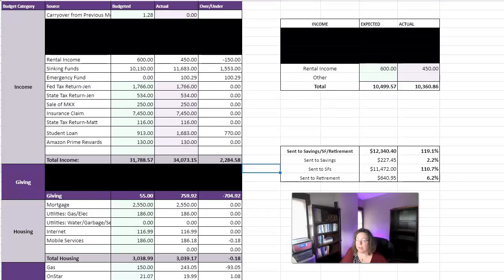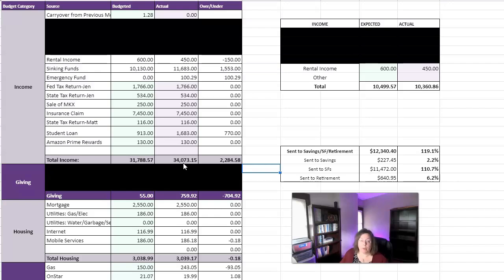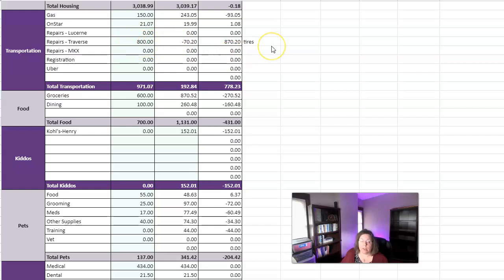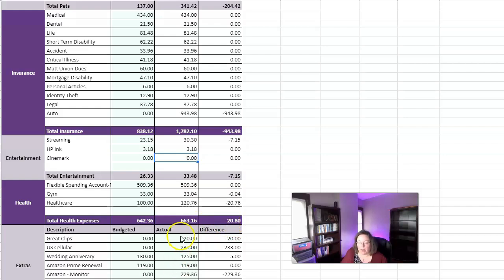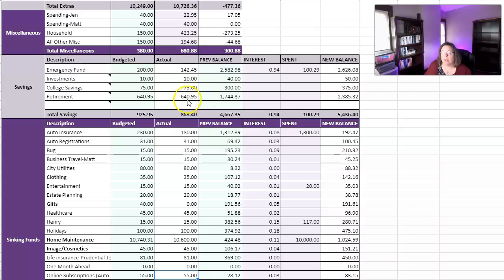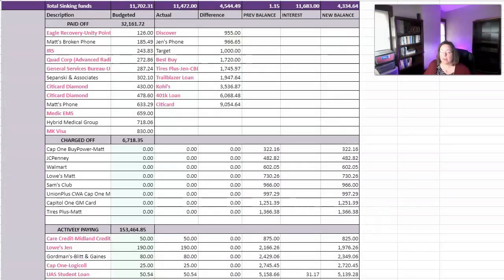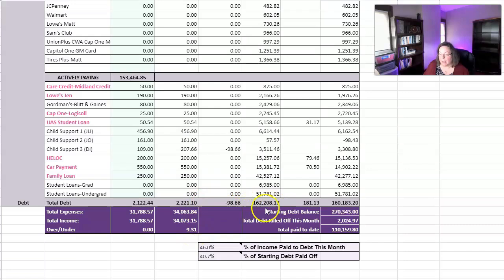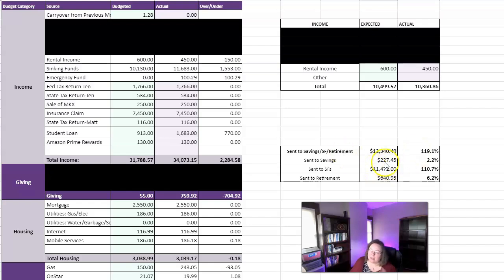MAY 2021 ZERO BASED BUDGET REPORT | OUR REAL NUMBERS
It's time to share how we did with our family budget in May. We use a zero-based budget every month for our family of three in the midwest. I share our real numbers from our household budget.

We are paying down debt, saving for our future, and tackling the life that happens along the way.

Misfits Market
Code: COOKWME-NH1CEX

Instacart
Code: TBOUNCE16E

VIDEO EDITING SOFTWARE I USE:
Filmora by Wondershare:

- gift for Dad